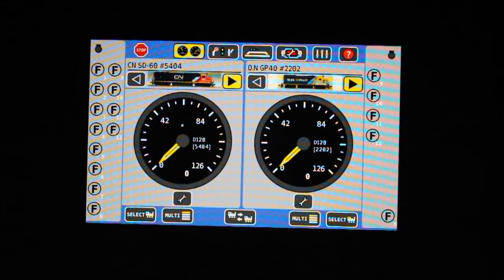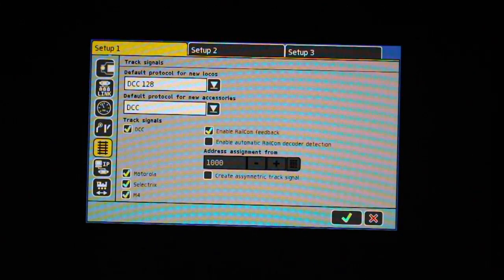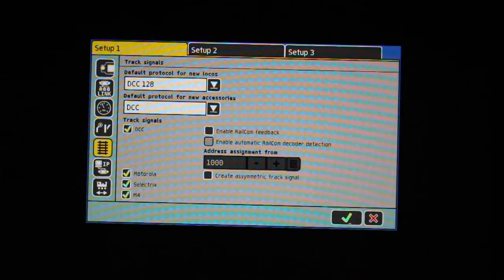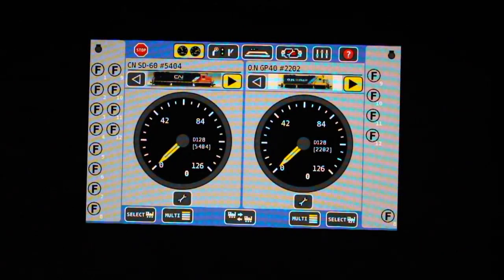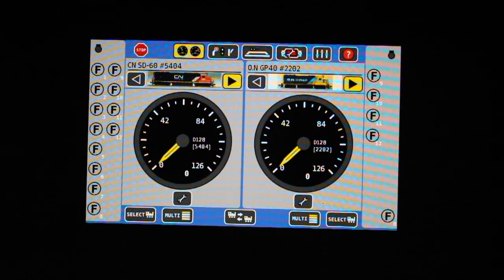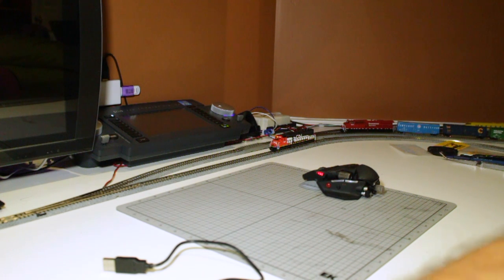NCE vs ECoS2: A Comparison of Features - A Hobby Adventure !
NCE vrs ECoS2 not all DCC systems work together. In order for the atlas train to work with no problems I had to turn off the Railcom System on the ECoS2, this is the only decoder that does not cooperate with the ESU ECoS 2

ATTENTION:
This video is intended ￼for entertainment viewing and such is for audiences 13 years of age and up. The models depicted ￼in this video are not toys but in fact highly detailed scaled down miniature replicas of the real thing. ￼￼ Thank you for selecting to watch this video and I hope that you find it entertaining.